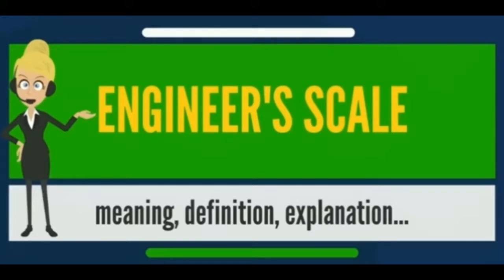Scale / Definition of Engineering Scale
Drawings of small objects can be prepared of the same size as the objects they represent, A 150 mm long pencil may be shown by a drawing of 150 mm length. Drawing drawn of the same size as the objects, are called full size drawings. The ordinary full size scales are used for such drawings. A scale is defined as the ratio of the linear dimensions of element of the object as represented in a drawing to the actual dimensions of the same element of the object itself.
The scales generally used for general engineering drawings are.
1: reducing scales
2: enlarging scales
3: full size scales.

The scale is indicated on the drawing at a suitable place near the title. The complete designation of a scale consists of word scale followed by the ratio, I. E. Scale 1:1 or scale, full size.
It may not be always possible to prepare full size drawings. They are, therefore, drawn proportionaly smaller or larger. When drawings are drawn smaller than the actual size of the objects (as in case of buildings, bridges, large machines etc.) the scale used is said to be a reducing scale (1:5). Drawings of small machine parts, mathematical instruments, watches etc. Are made larger than their real size.  These are said to be drawn on an enlarging scale (5:1).
1. Engineer's scale: in the case,  the relation between the dimension on the drawing and the actual dimension of the object is mentioned numerically in the style as 10 mm = 5m etc.
2: Graphical scale: the scale is drawn on the drawing itself.  As the drawing becomes old, the engineer's scale may shrink and may not give accurate results.
However,  such is not the case with graphical scale because if the drawing shrinks, the scale will also shrink.  Hence, the graphical scale is commonly used in survey maps.
3: Representative fraction: the ratio of the length of the object represented on drawing to the actual length of the object represented is called the representative fraction